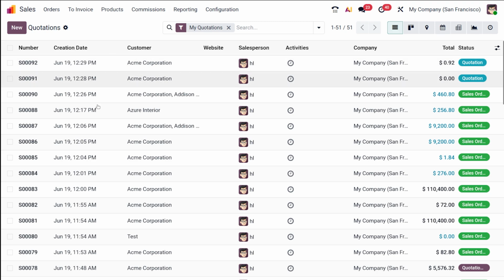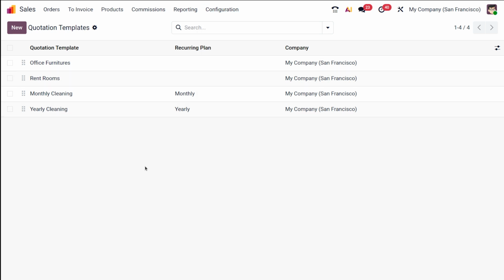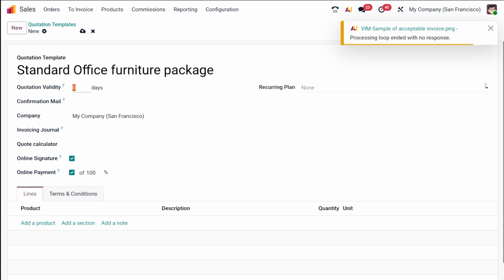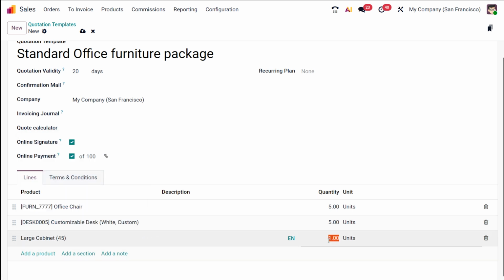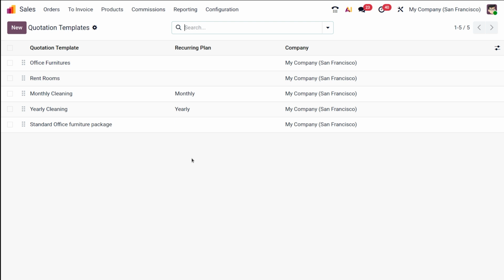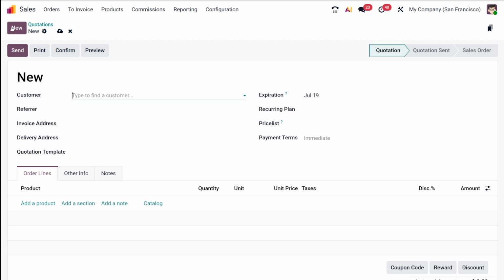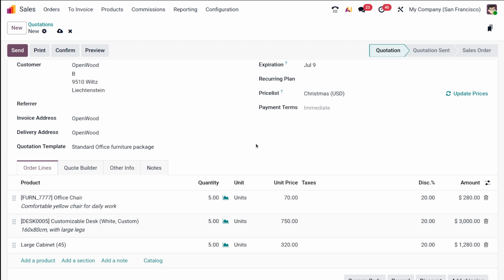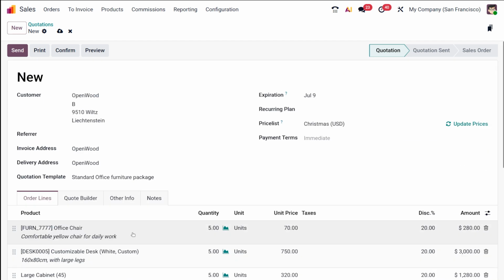Quotation Template | EP - 7 | Odoo Course | Odoo 19 Functional Tips | Cybrosys Technologies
In this video, you'll learn how to create and use Quotation Templates in Odoo Sales to speed up your sales process and maintain consistency across your quotations.

We'll cover:

What Quotation Templates are
How to create a new quotation template
Adding products, terms, and conditions
Using templates while creating quotations
Saving time with reusable sales documents
Best practices for efficient quotation management
Whether you're a beginner or looking to improve your Odoo Sales workflow, this tutorial will help you create professional and consistent quotations with ease.